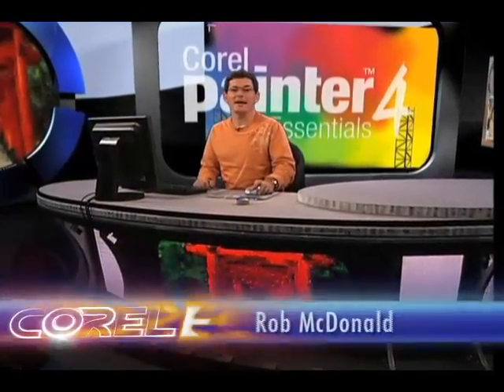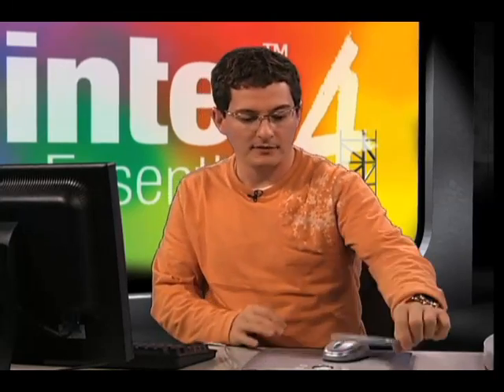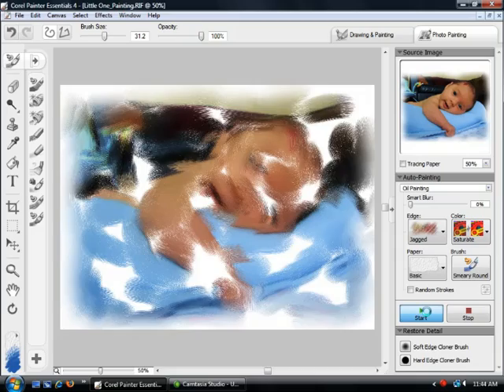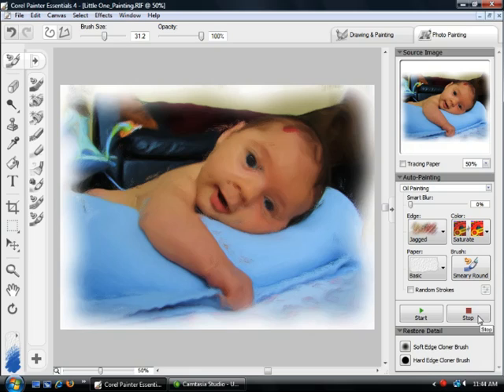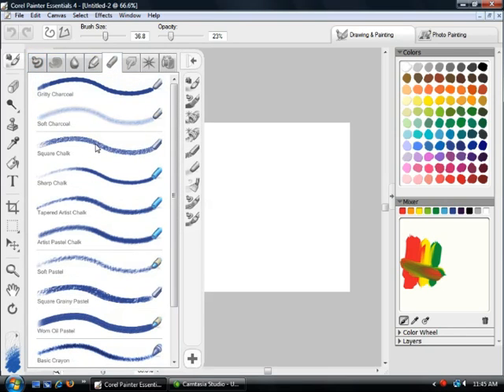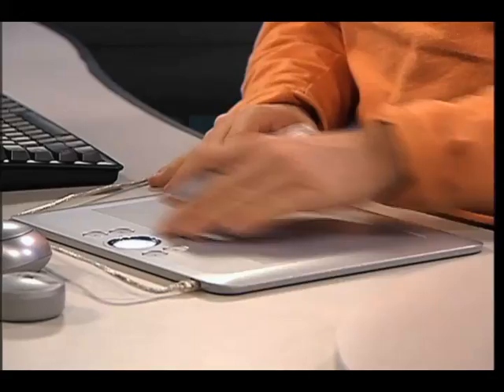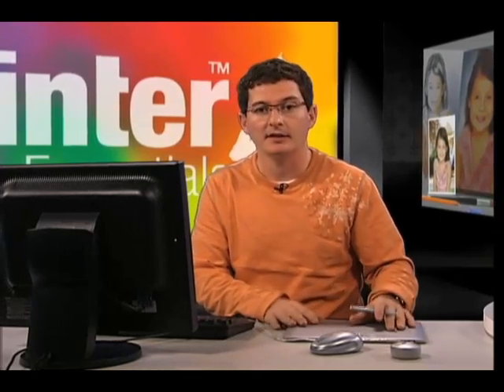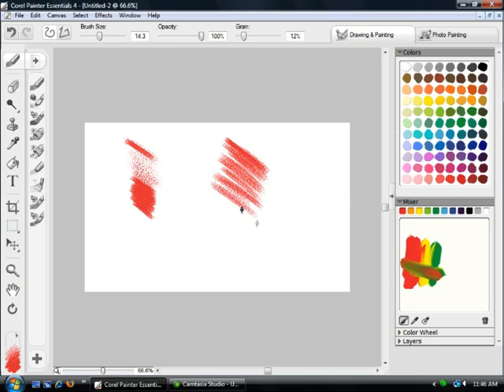Using the Wacom Pen Tablet with Corel Painter Essentials 4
Rob McDonald shows us what we can do with the Wacom Pen Tablet and Corel Painter Essentials 4.

Compatibility

NEW Universal binary support: the Mac OS version of Corel Painter Essentials 4 is optimized for use with either Intel or PowerPC processors

NEW Windows Vista™support: Corel Painter Essentials 4 works with Windows Vista™

Enhanced Support for Wacom® products: use Corel Painter Essentials 4 with any product in the entire Wacom line

Enhanced file compatibility: Corel Painter Essentials 4 works with major photo-editing applications, such as Adobe® Photoshop® Elements, Adobe® Photoshop®, Corel® Paint Shop Pro®, and Ulead PhotoImpact®